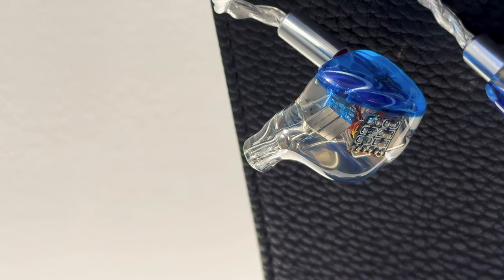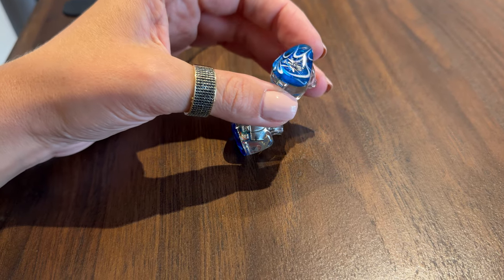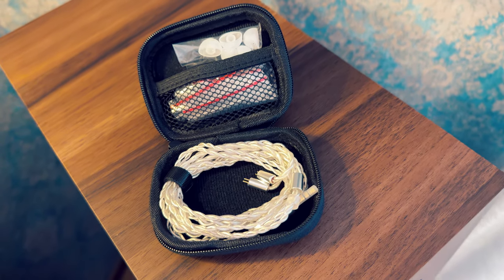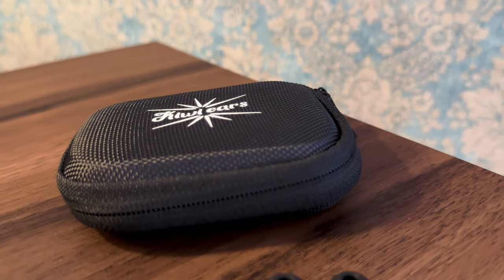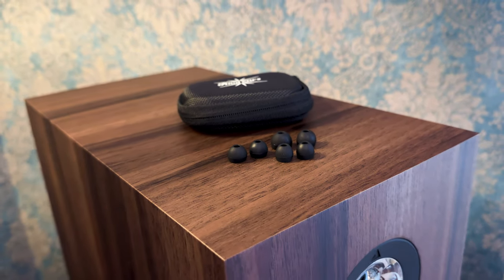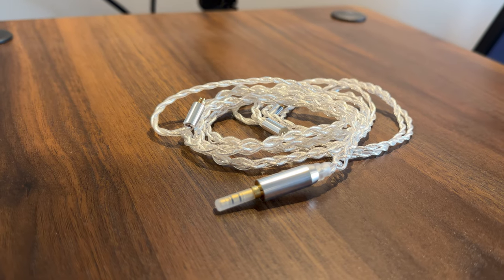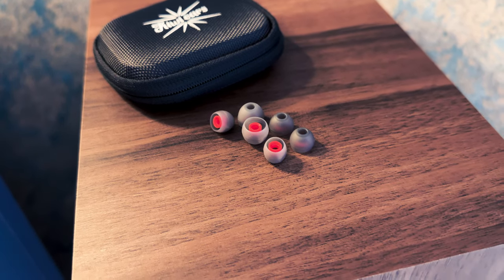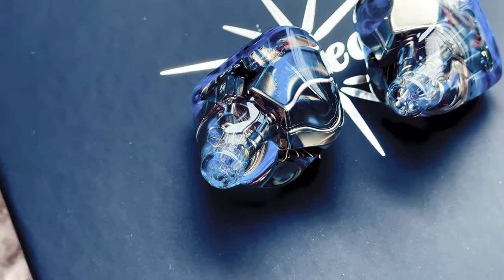Should EVERYBODY Buy This IEM? - Kiwi Ears Orchestra Lite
The Orchestra Lite from Kiwi Ears is an IEM that's meant to mimic the sound, of a $500 flagship Orchestra model, but at a much lower price of $250. How did they make an in-ear-monitor that's supposed to be almost as good as its 2 times more expensive predecessor and how does it perform?

0:00 Should This IEM Be MORE EXPENSIVE?
0:22 Comfort & Build Quality (Hand Made Construction, Colors, Stock Cable, Carrying Case, Tips)
1:45 Technologies (8 Balanced Armature drivers, 3-way crossover, Ultra Tweeters, Midrange Drivers, Subwoofers)
2:50 Technical Specification (Impedance, Sensitivity, Amp Pairing, Drivability)
3:27 Sound Quality (Tuning, Midrange Presence, Tonality, Bass Dynamics, Treble, Detail Retrieval, Sound Stage Width & Depth)